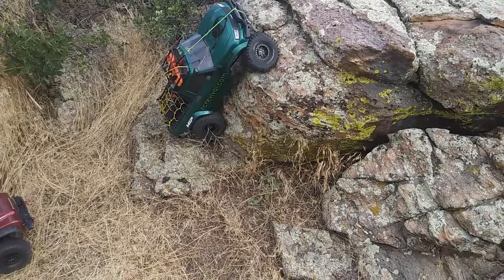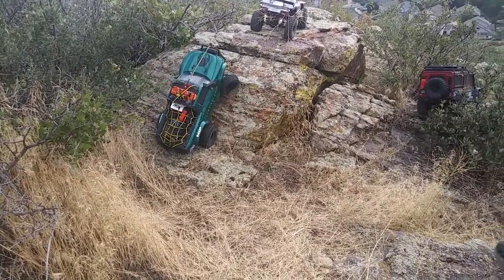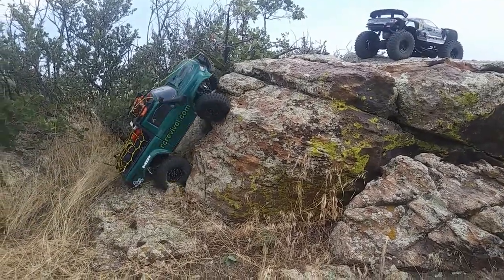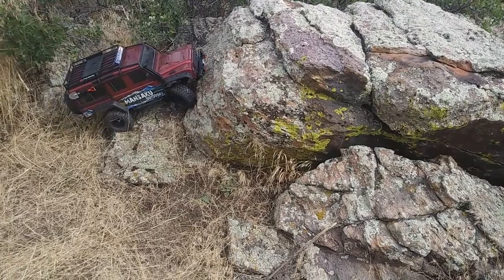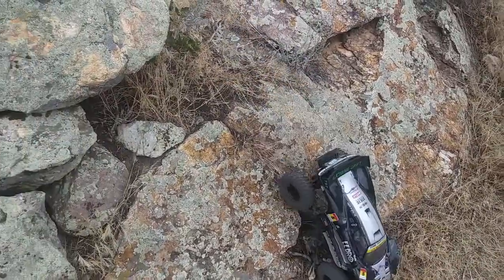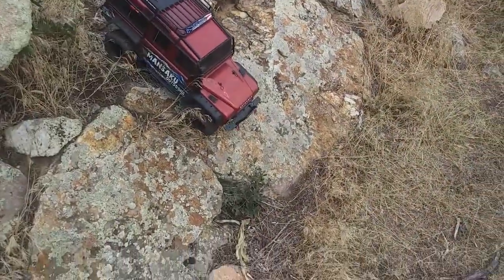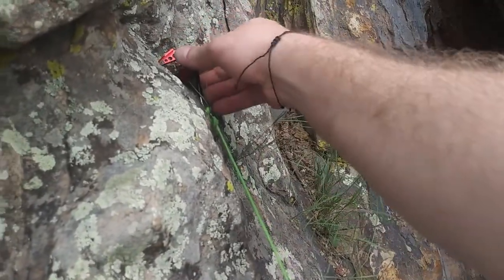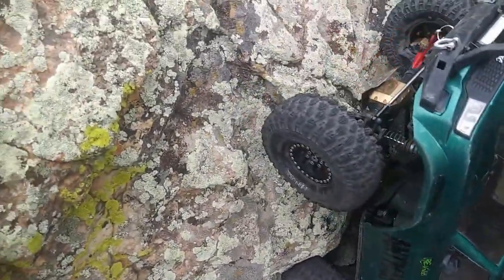RC REVival Group Crawl Meet at Mariana Butte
This was our first group rc rock crawler meet.  We met at Mariana Butte Trail and had a blast.  Very cool seeing everyone's rigs and meeting new people.
I got some footage and pictures, but to see more visit or join us on Facebook!